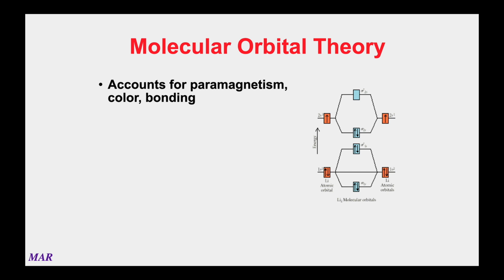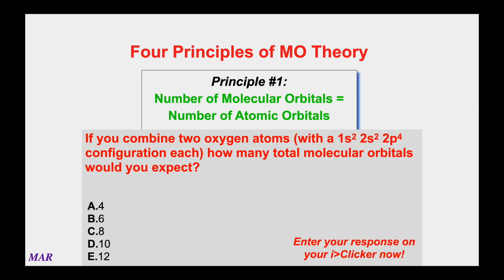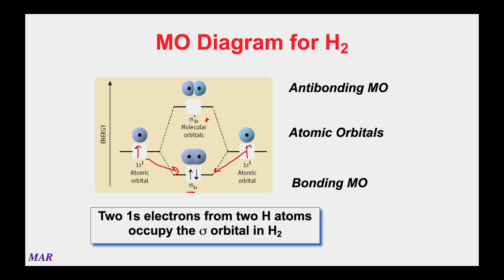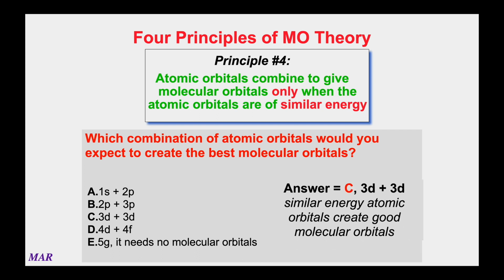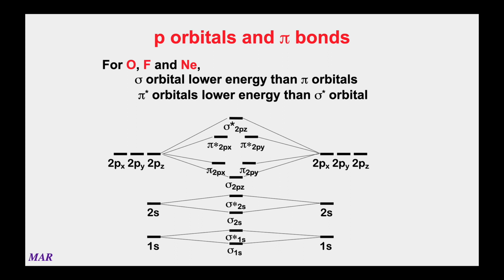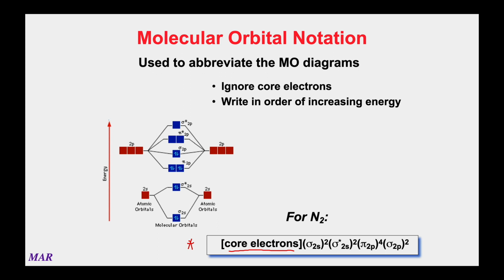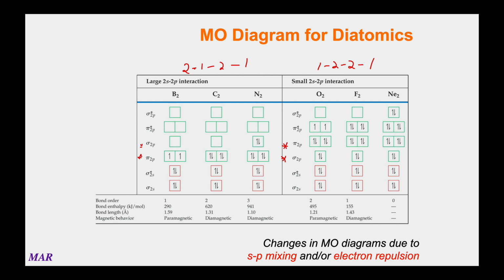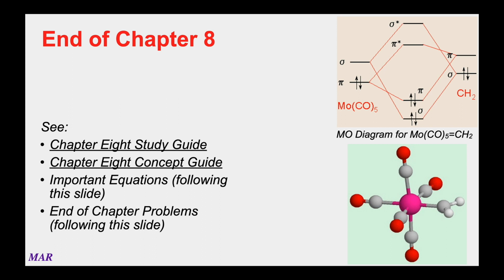CH 222 Chapter 8 - Part 2 of 2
(old version) This is the online version of the lecture for Chapter 8 (Part 2 of 2) of Chemistry 222.  Email the instructor if you have any questions!